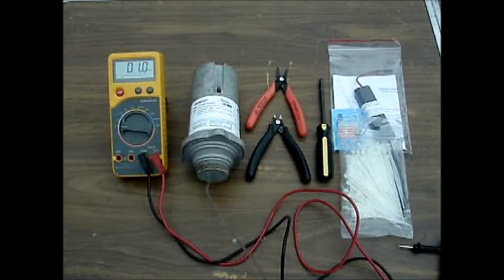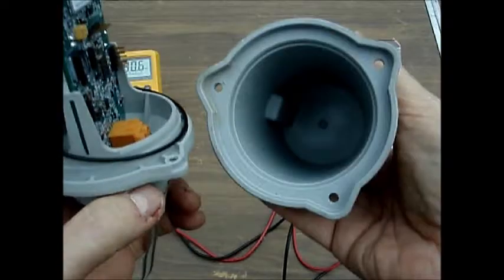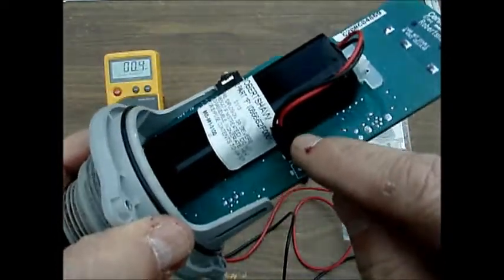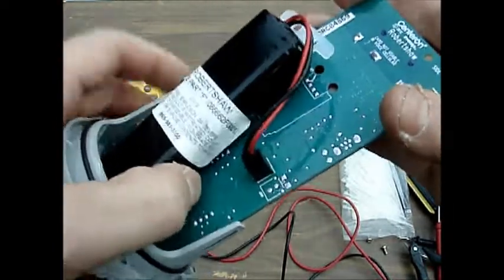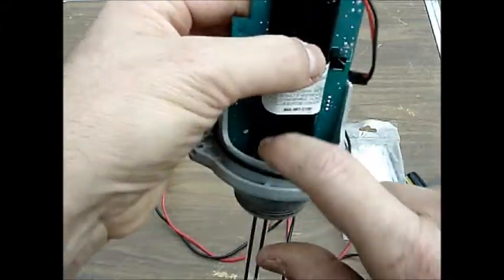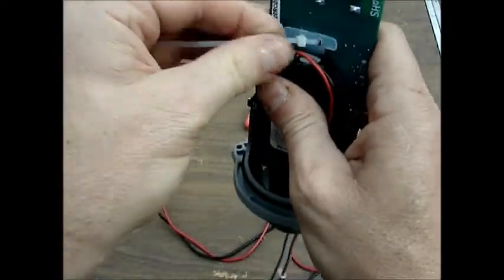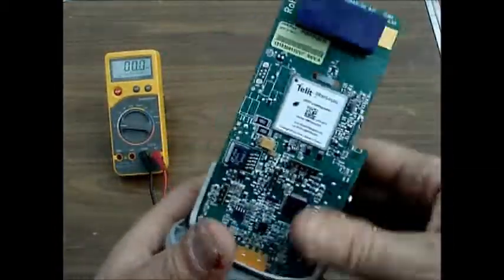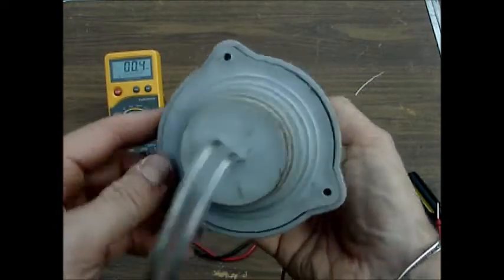Changing the Battery in your Cellular Centeron Monitor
A video tutorial from Eastern States Associates on how to change the battery in your Centeron Cellular Monitor.